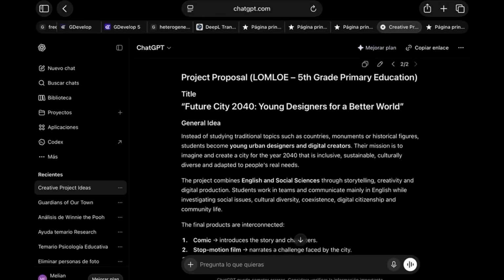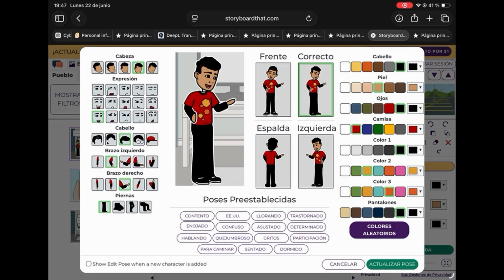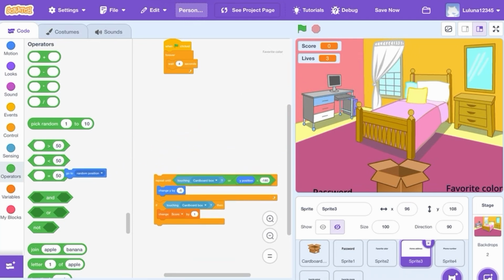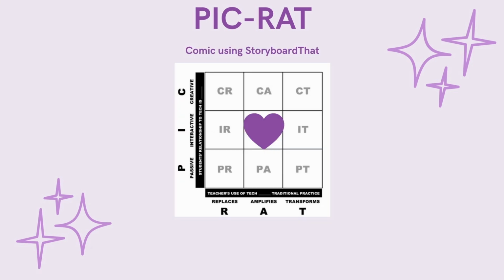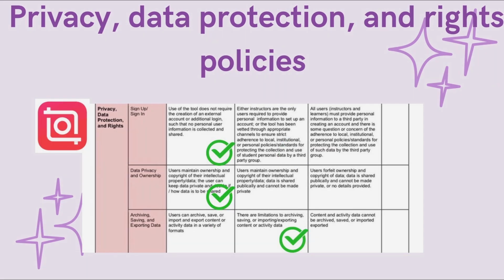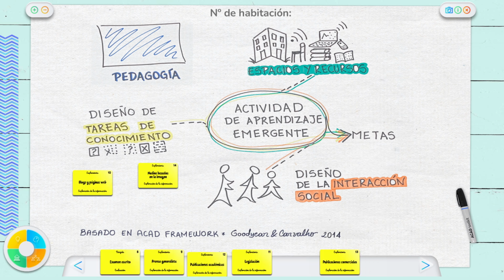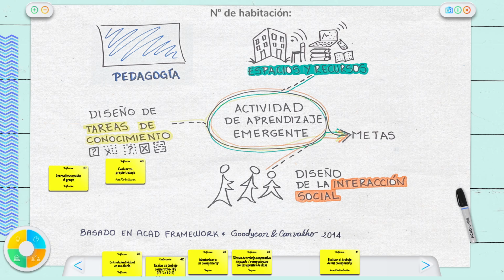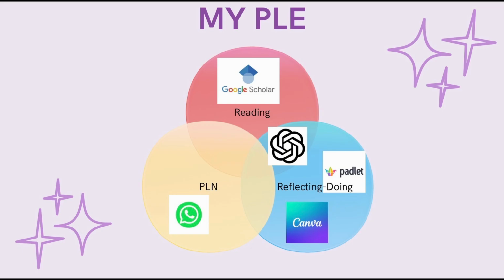Resources and ICT exam RICT25/26#